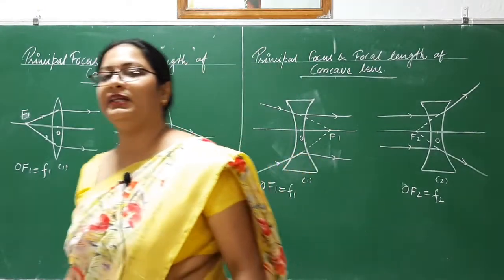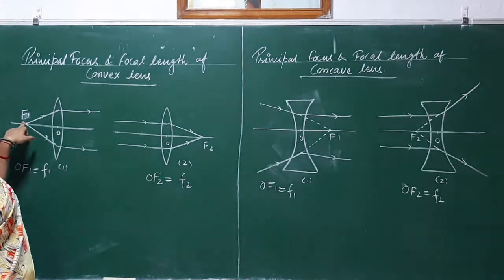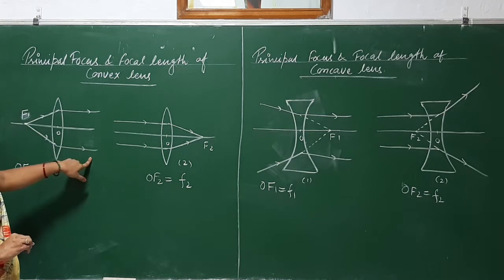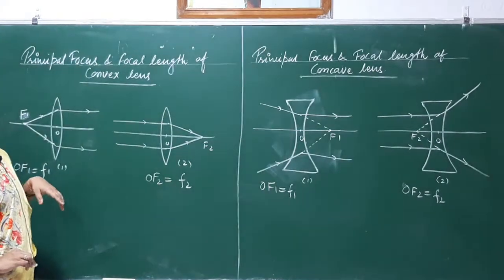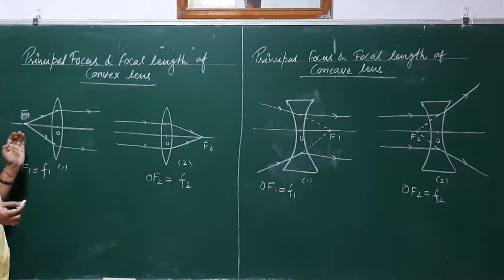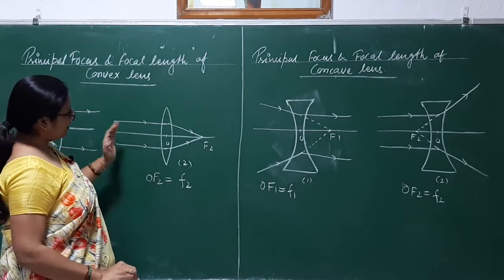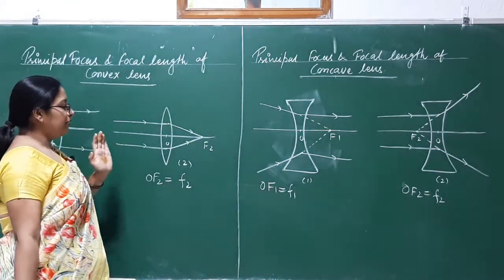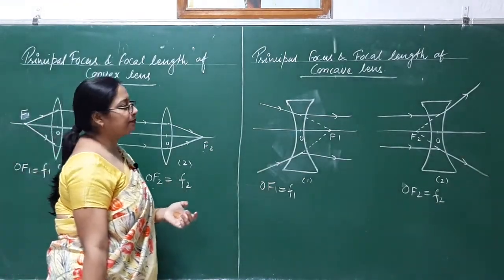Principal focus and focal length of a spherical lenses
By Gunjan Dwivedi